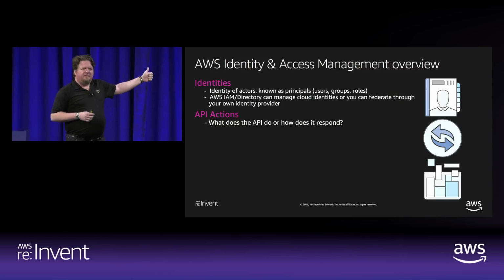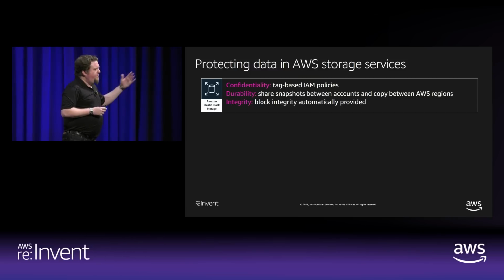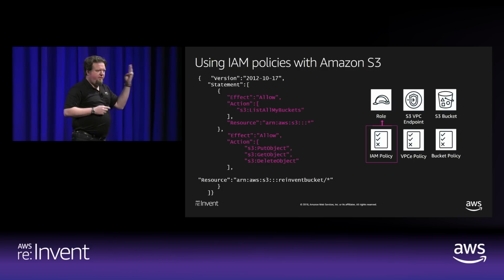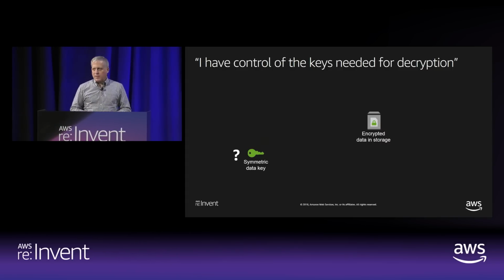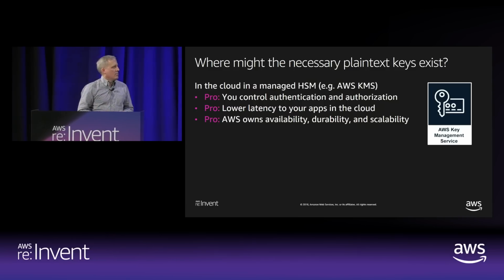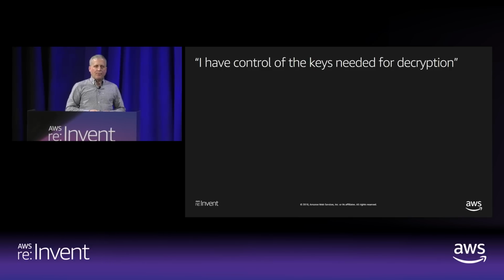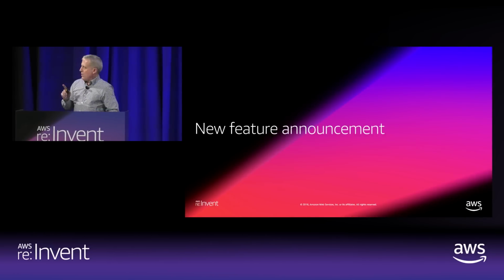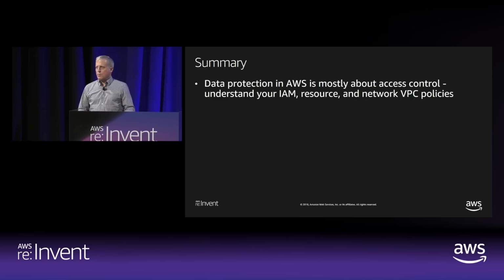AWS re:Invent 2018: Data Protection: Encryption, Availability, Resiliency, & Durability (SEC325-R1)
Protecting data means ensuring confidentiality, integrity, and availability. In this session, we discuss the full range of data protection capabilities provided by AWS along with a deep dive into AWS Key Management Service (AWS KMS). Learn about data protection strategies for ensuring data integrity and availability using AWS native services that provide durability, recoverability, and resiliency for customer data on AWS. In addition, learn how to define an encryption strategy to protect data cryptographically, including managing KMS permissions, defining key rotation, and best practices for using the AWS Encryption SDK with KMS for custom software development. Complete Title: AWS re:Invent 2018: [REPEAT 1] Data Protection: Encryption, Availability, Resiliency, & Durability (SEC325-R1)